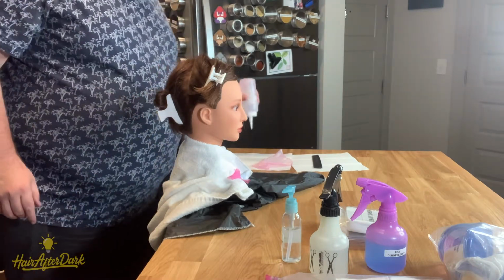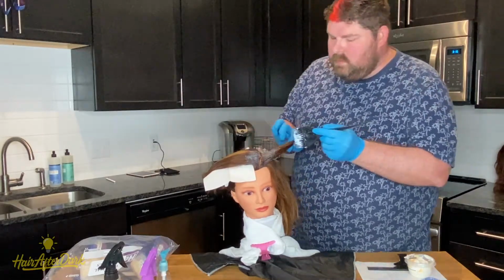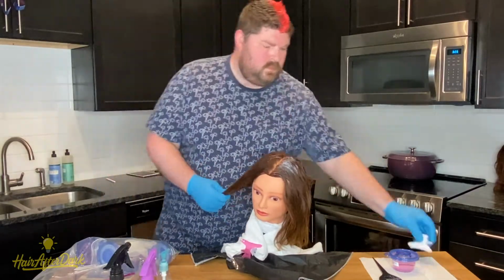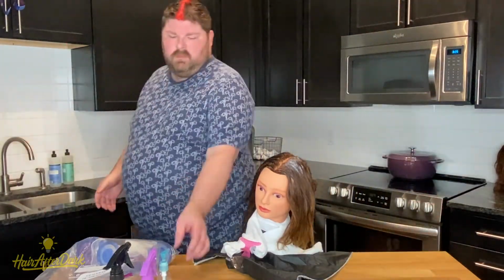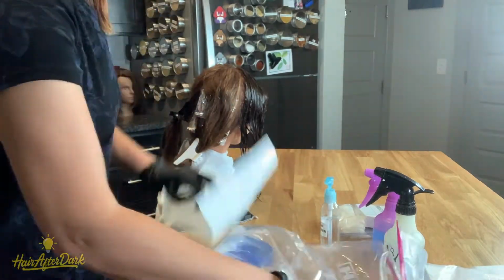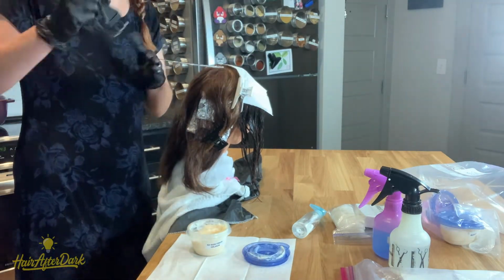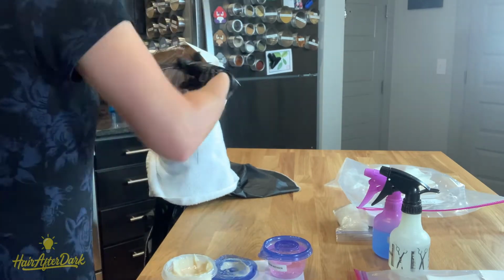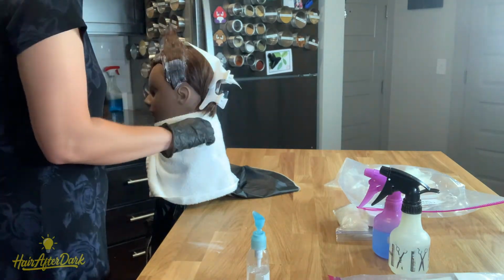Colorado Cosmetology State Board Chemical Services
This video is a guide to help Colorado Cosmetology students prepare for their practical state board licensure examination.